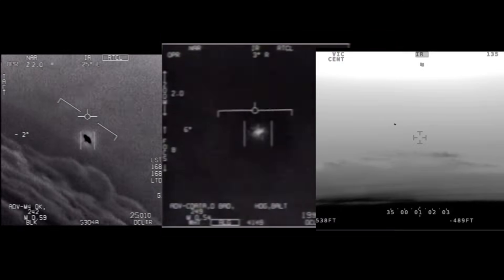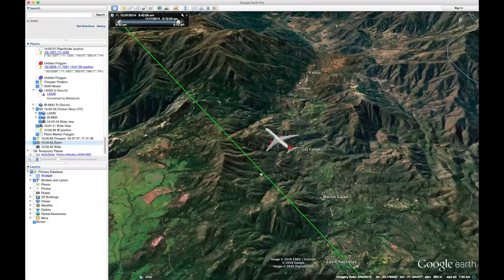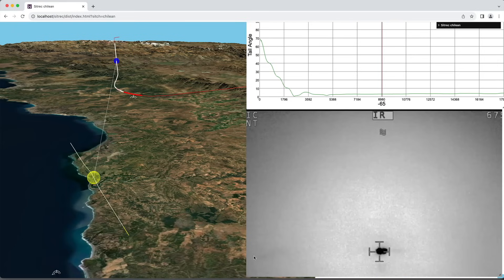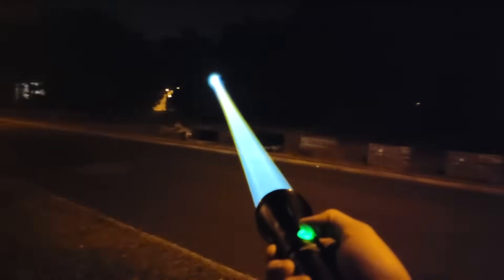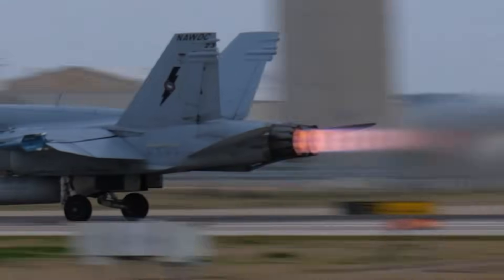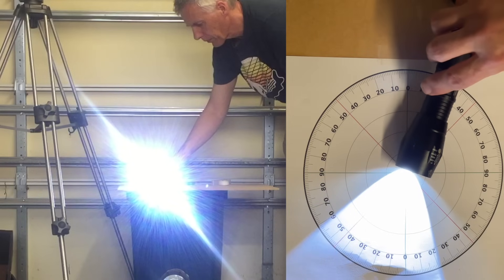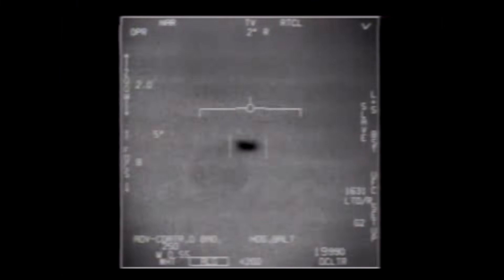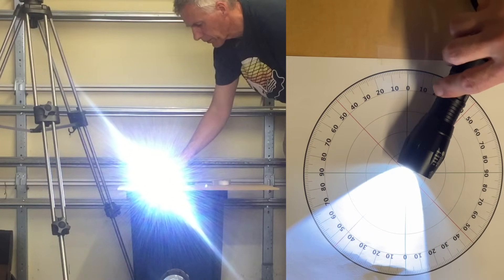Jet Engine Glare - Angles and Sizes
In this slightly technical video, I explore the relationship between the tail angle of a jet engine and how big a glare it can make in a camera.

Some objections to the "glare hiding a distant plane" hypotheses for the Gimbal and Tic-Tac videos say that the angle is too big for large glares to form, and that there should be more variation in size. I demonstrate that is not the case -  using a flashlight.

Flashlights (and this video), of course, use visible light, not thermal radiation. But both are part of the electromagnetic spectrum, and both can create glare in their respective cameras. But that's probably a topic for another video.